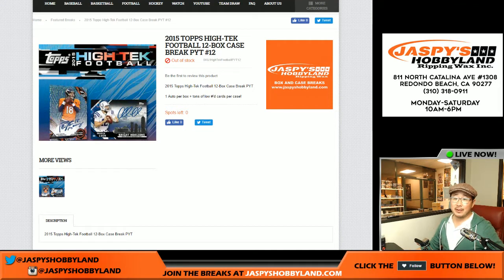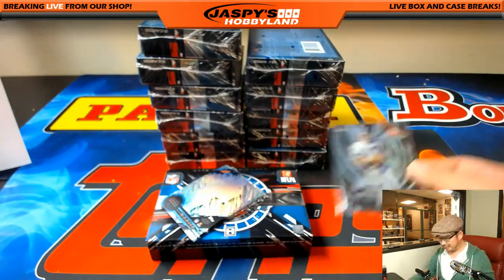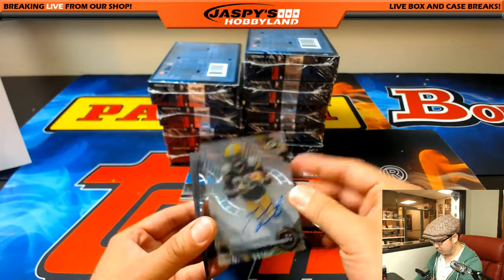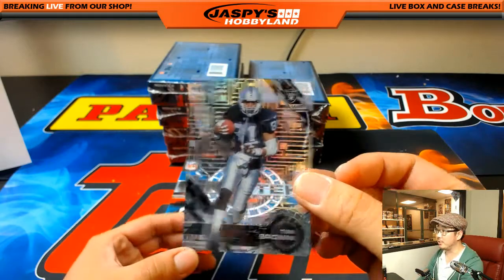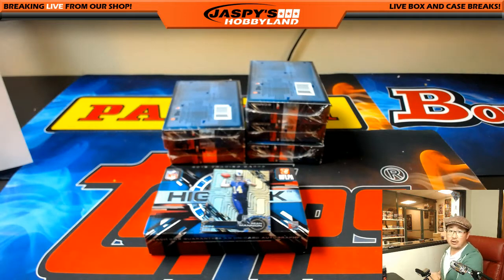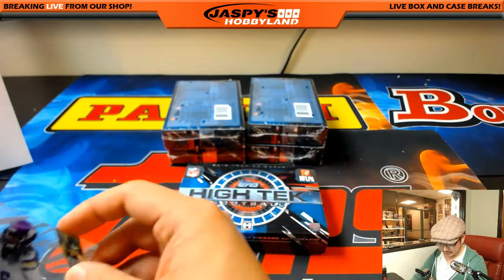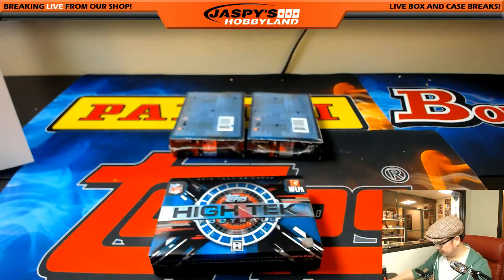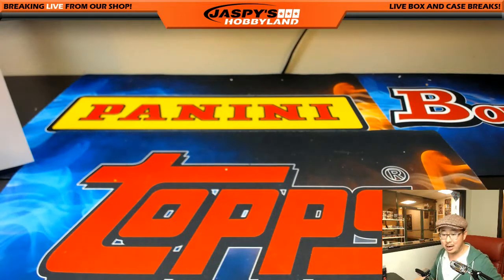Tues., 5/23/17 [12Box PICK YOUR TEAM] #12 - 2015 Topps High Tek NFL Football